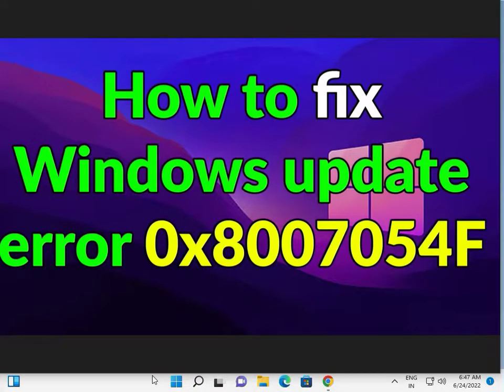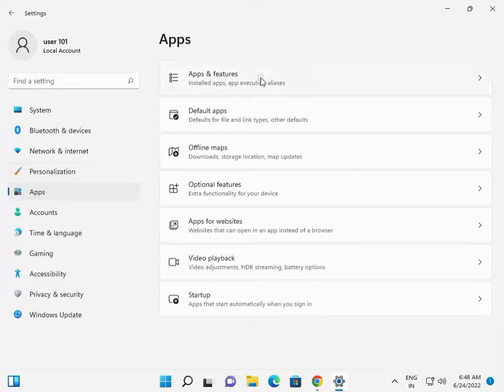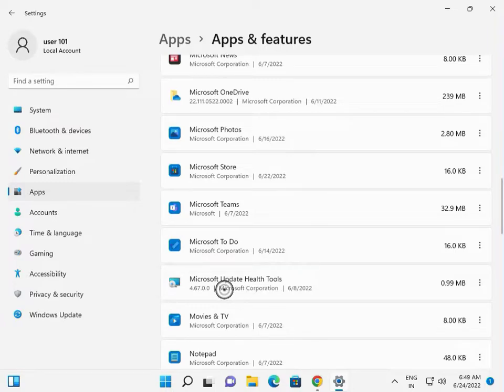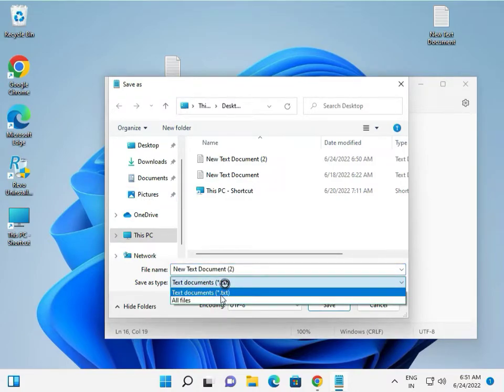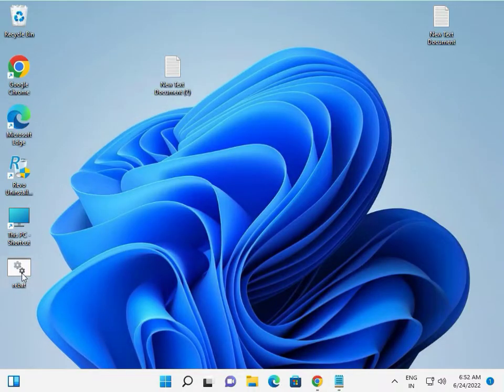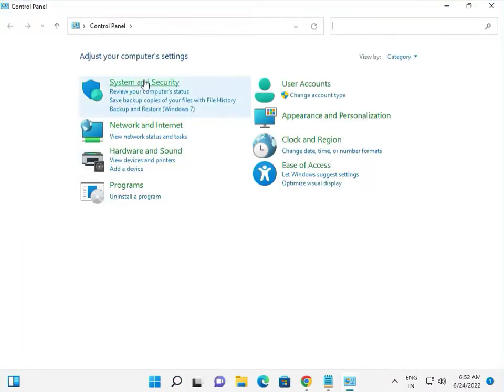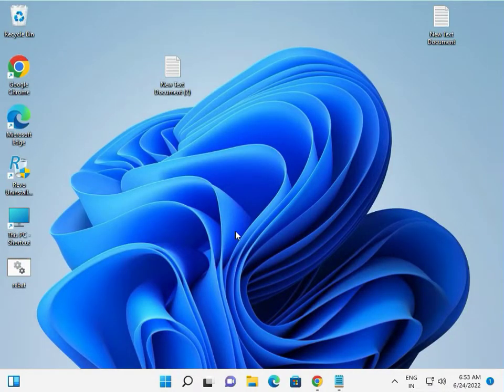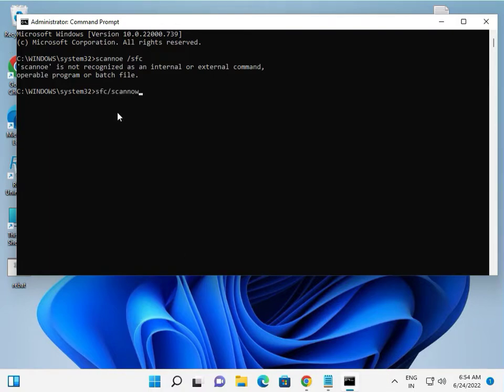How to fix Windows update error 0x8007054F (windows 11)